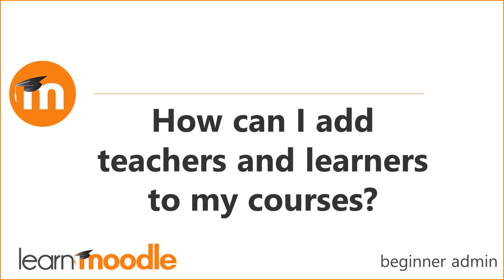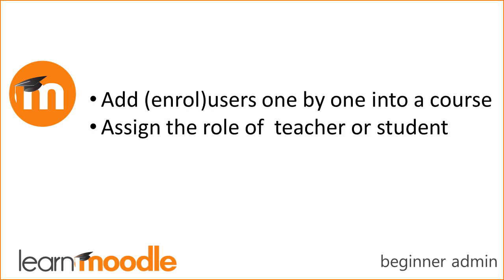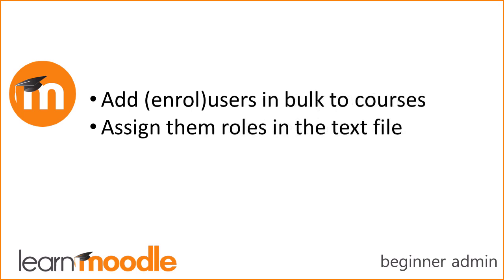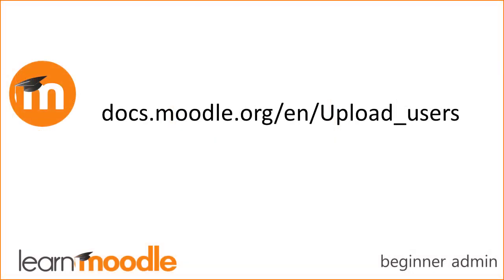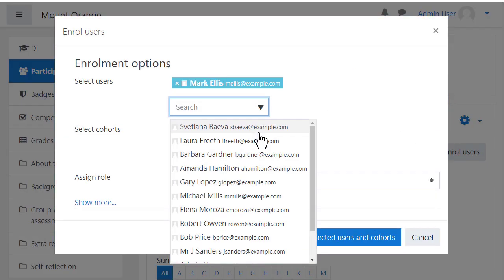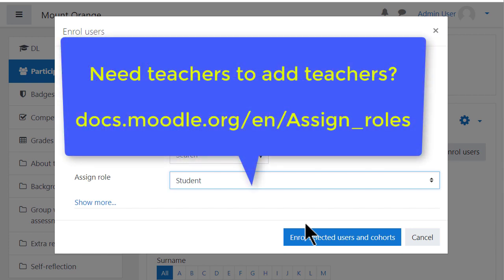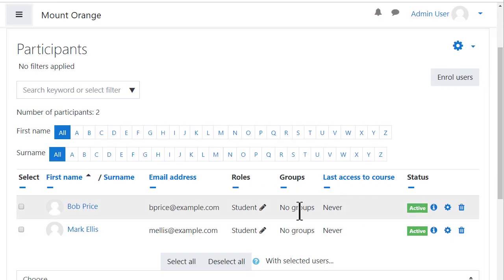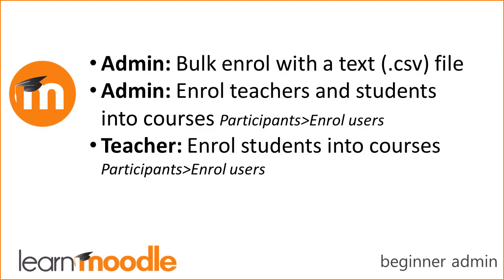How can I add teachers and learners to my courses?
A Learn Moodle beginner admin video on how to add (enrol) teachers and students one at a time into courses. For information on how to dothis in bulk, watch the video How can I add users to my Moodle? (bulk uploading)